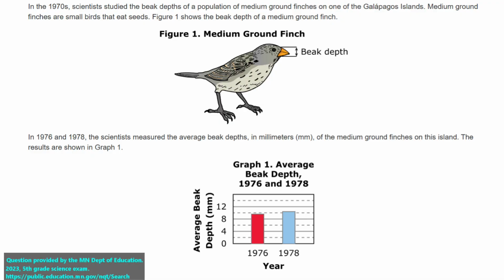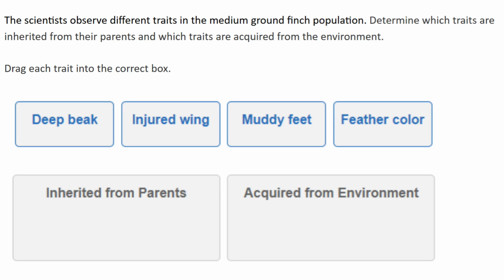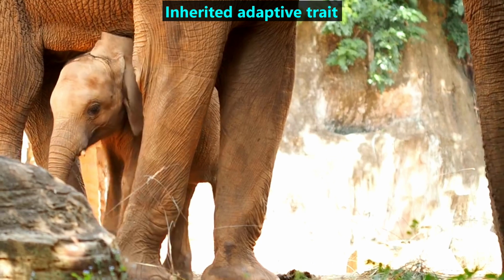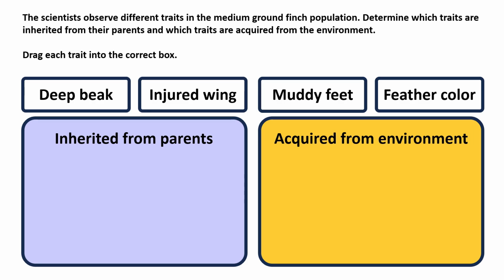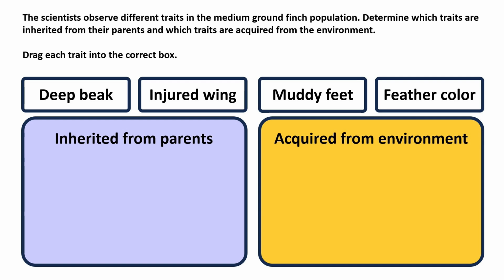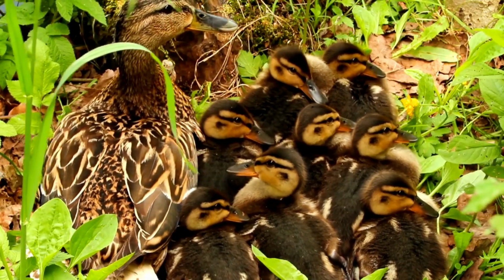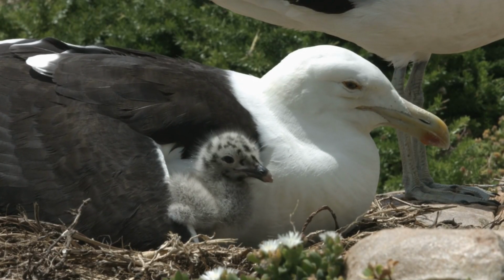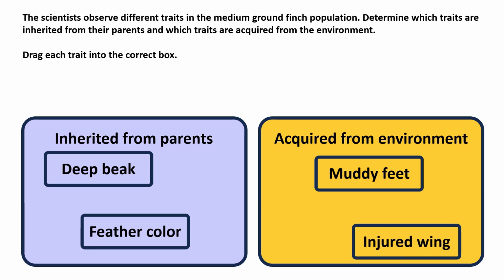Real state exam question #5 from 2023. 5th Grade Science.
As of April 18 2025, we have not added a Google Form for this question but will do that once the full set of questions is done for this section.

Best wishes,
The staff at Test Prep LLC